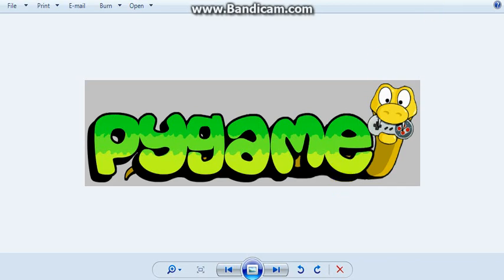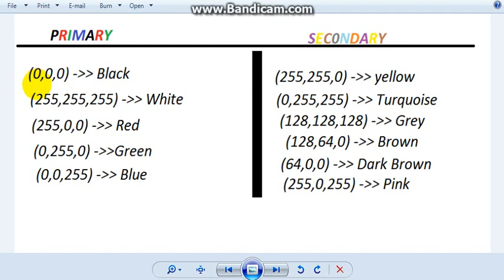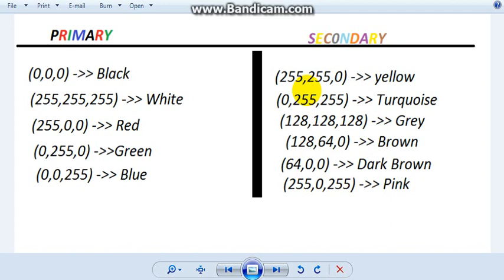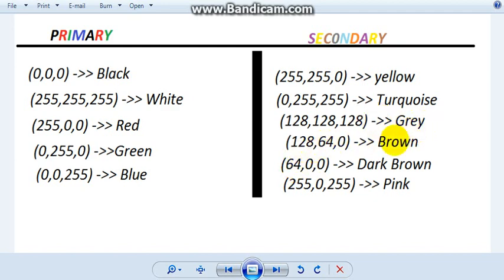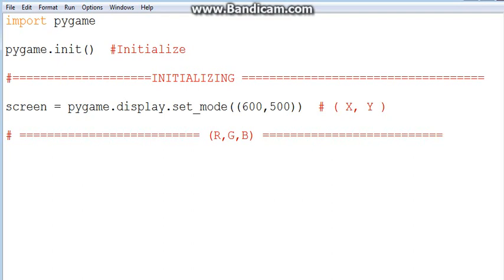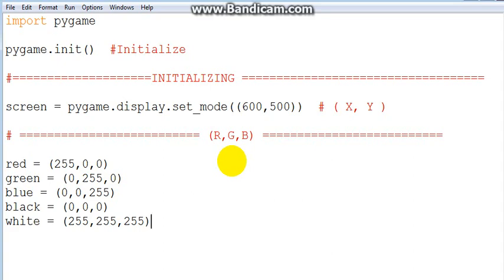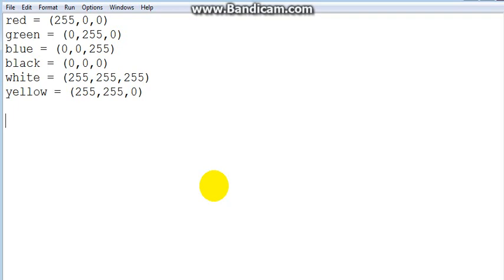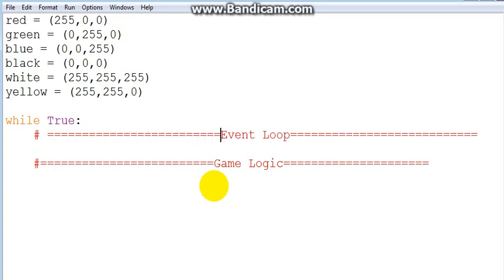Tutorial 3 Colors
In this video i aim to show you how to add colors to your game..